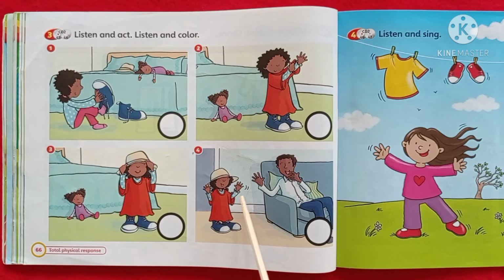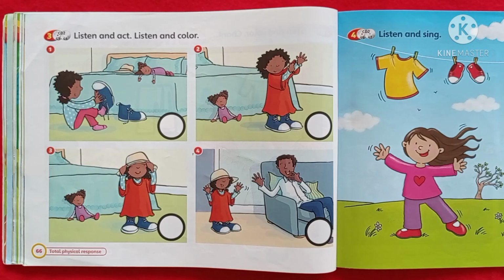my clothes nursery , by Miss Dani 27th January 2021 Acting Pronouncing Coloring